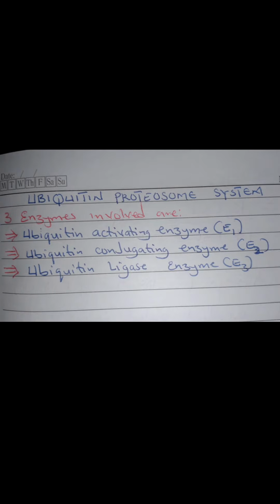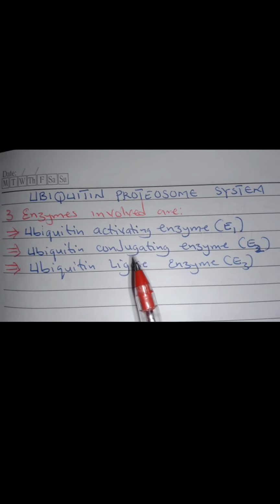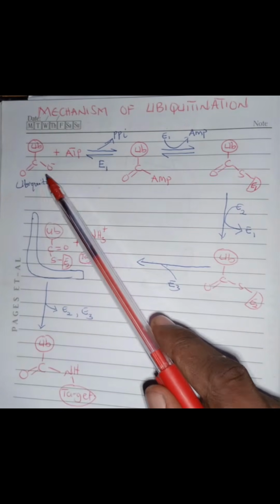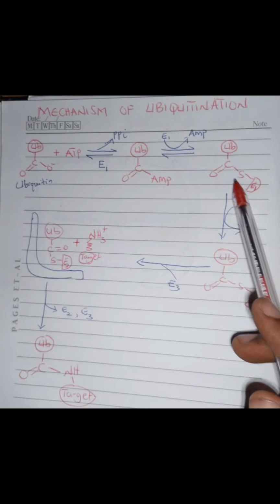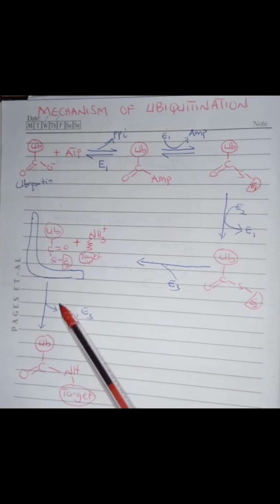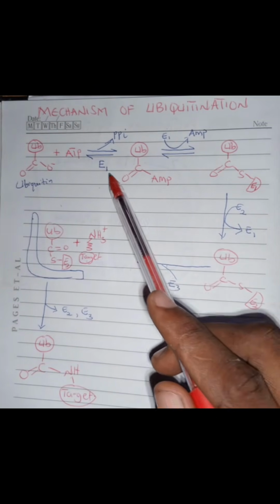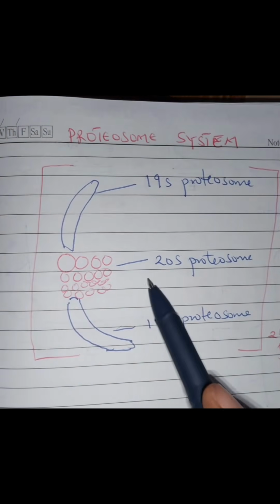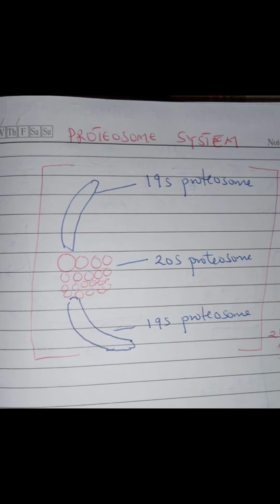UBIQUITIN PROTEOSOME SYSTEM